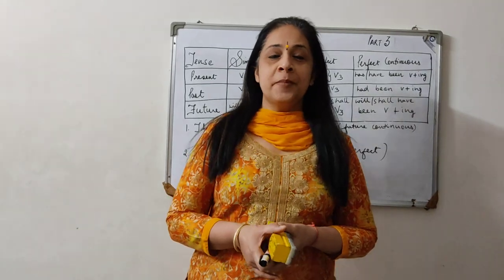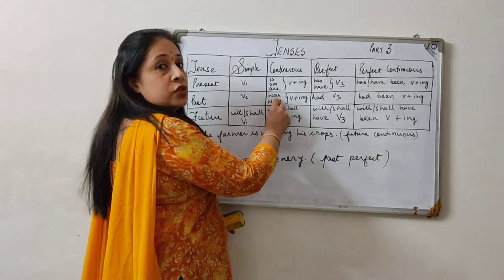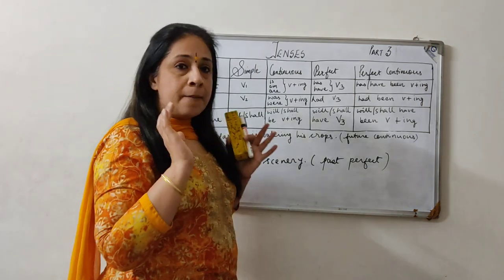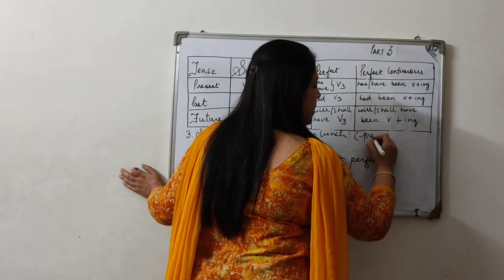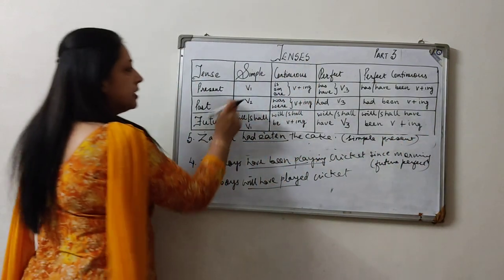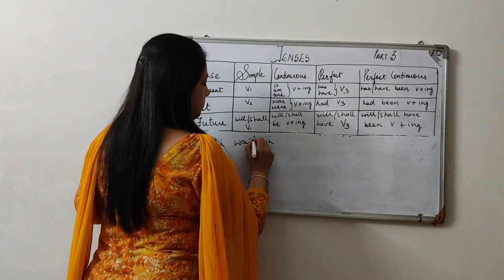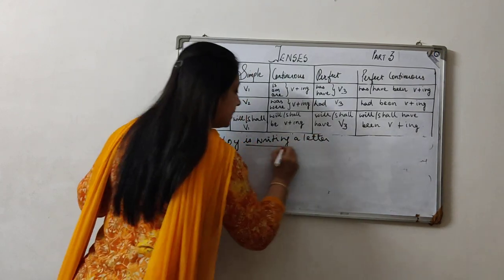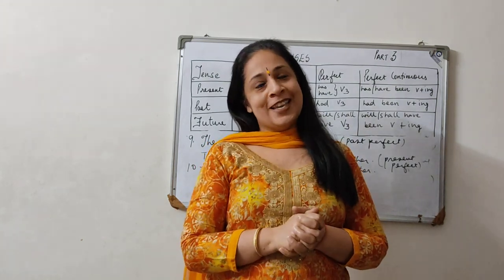TENSES | PART-3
mention your queries in the comment section